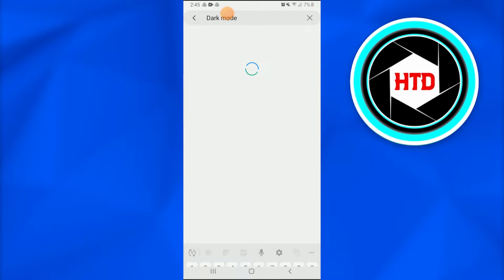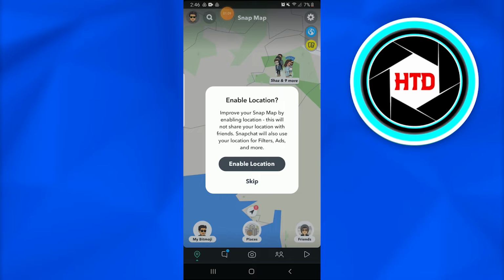How To Get Snapchat Black Theme (2025)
Learn How To Get Snapchat Black Theme. It is really easy to do and learn to do it in just a few minutes by following this super helpful tutorial.